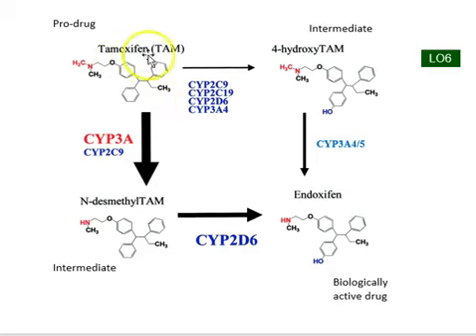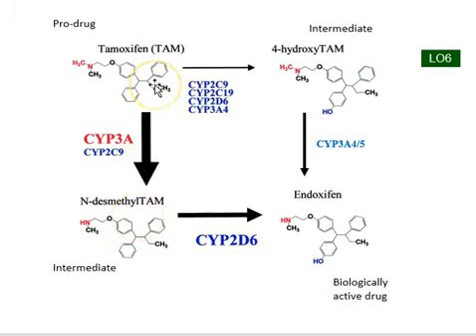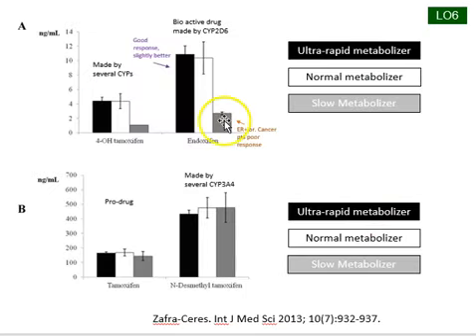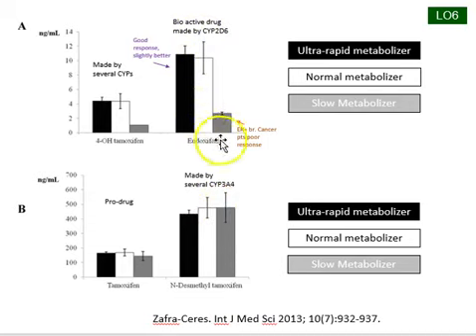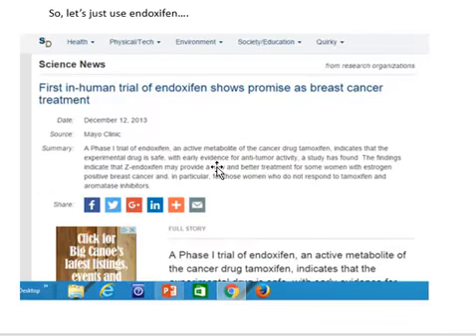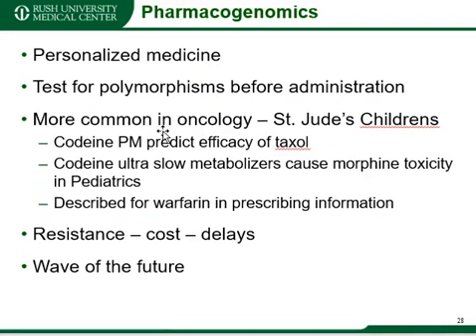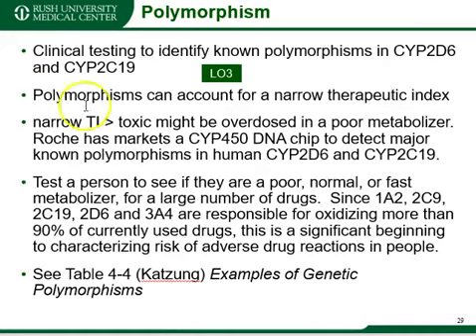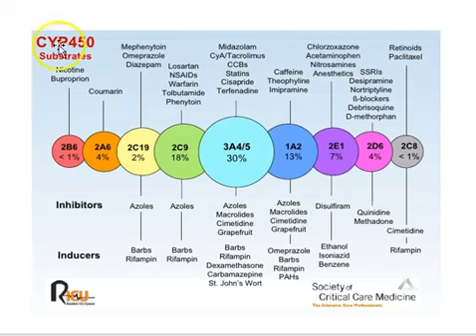PHARM Pharmacokinetics/Drug Metabolism Part 5 of 5 (TO-0672)